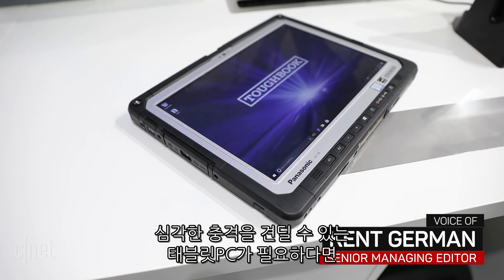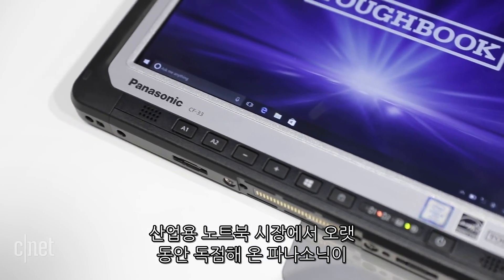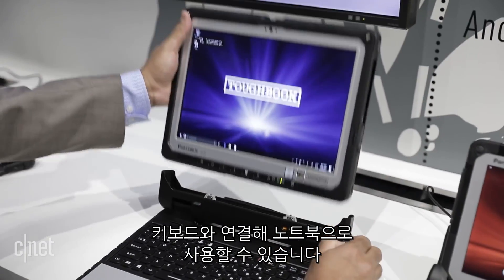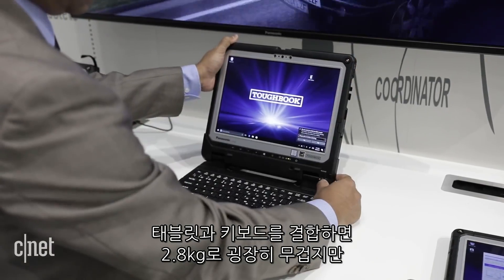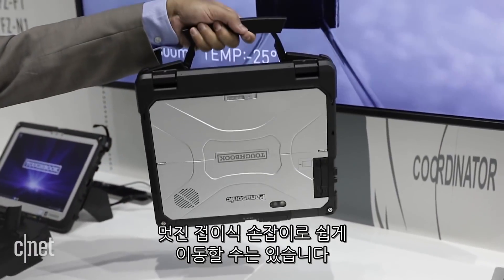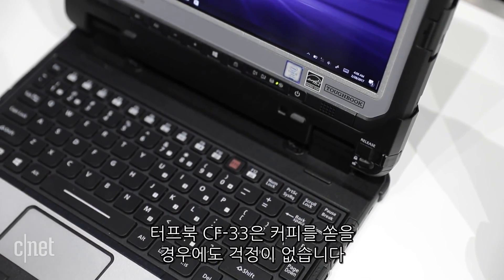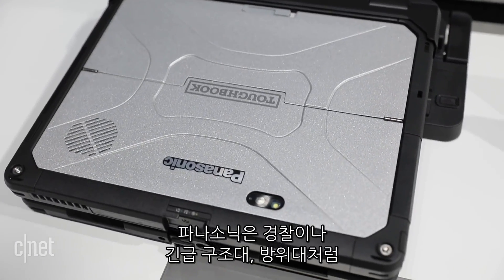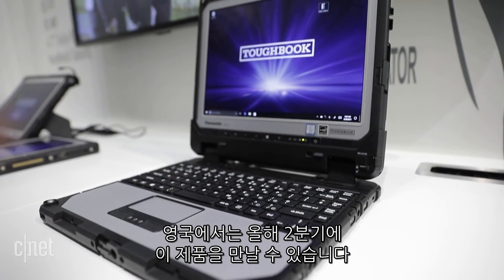윈도우10 투인원으로 돌아온 상남자, 파나소닉 터프북 CF-33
거친 산업 현장에서 활약하는 것으로 유명한
파나소닉 터프북도 시대의 흐름은 피할 수 없었나보다.

MWC 2017에서 공개된 파나소닉 터프북 CF-33은
화면을 분리해 노트북과 태블릿 두 모드로 쓸 수 있다.

강한 충격에 견딜 수 있도록 견고한 외장재로 덮였고
장갑을 낀 상태에서 12인치 터치 스크린을 조작할 수 있다.

무게는 2.8kg으로 다소 무거울 수 있으나 손잡이를 들어 쉽게 이동할 수 있고
USB 3.0, HDMI, 이더넷 단자엔 방진·방수를 위해 보호용 덮개가 달려 있다.

윈도우10 프로 운영체제를 탑재한 터프북 CF-33은 2017년 2분기부터
유럽 등지를 시작으로 전세계출시 예정이다. 가격은 미정이다.